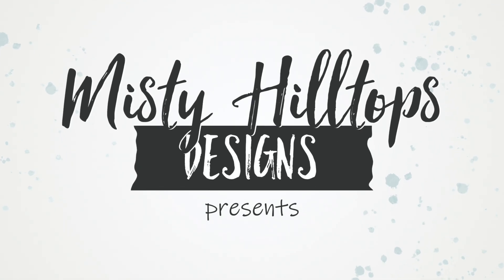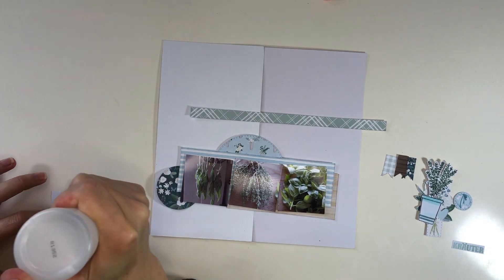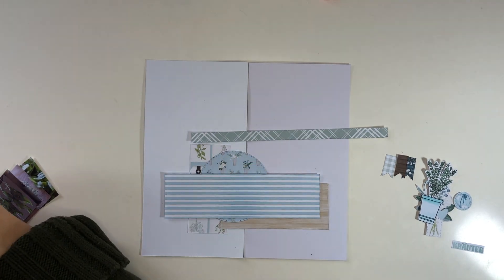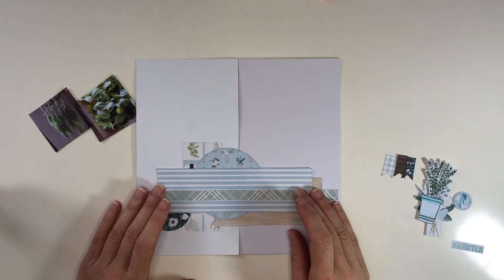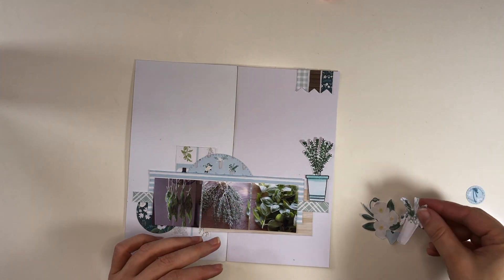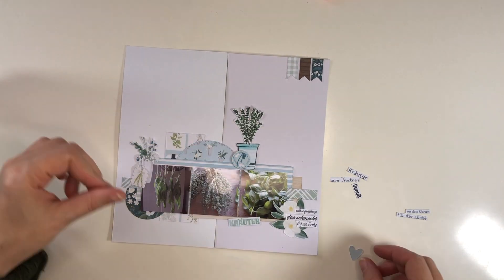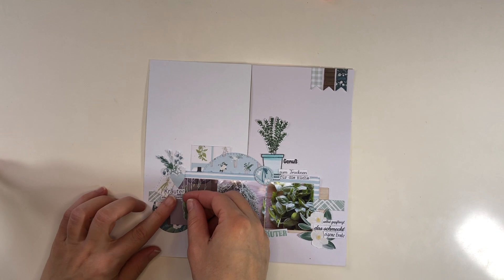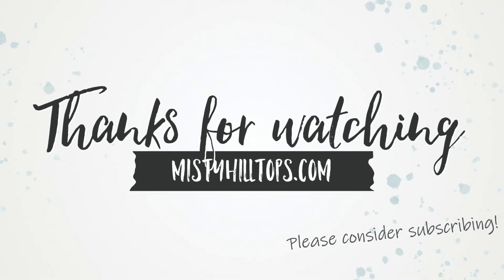Traveler's Notebook & Free Cut File - Herbs (Scrapbook Process Video)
Products used:
Home Again Collection (digital version) by Carta Bella
Dies

To see how I easily print photos with in sizes 2x2, 2x3, 3x3 that are perfect for a TN, check this video